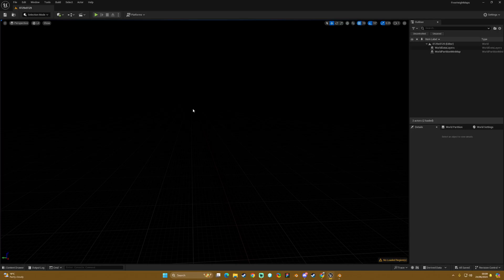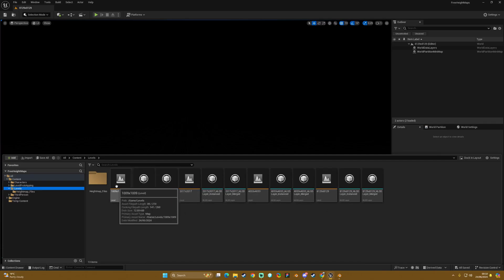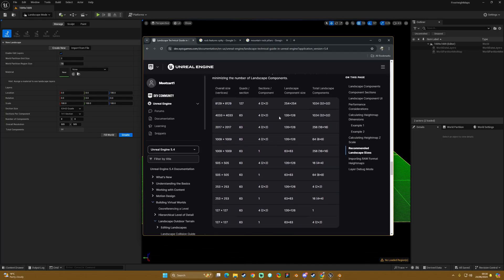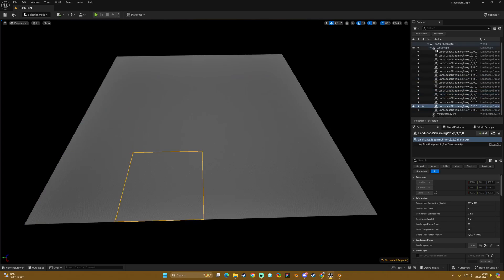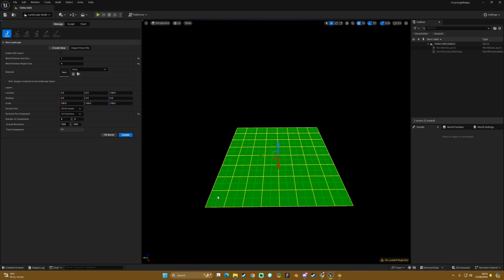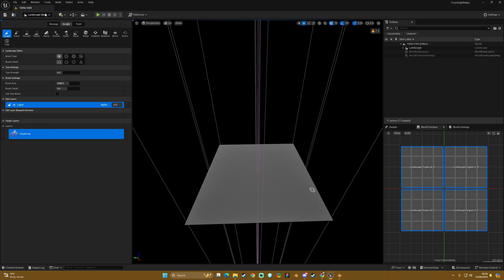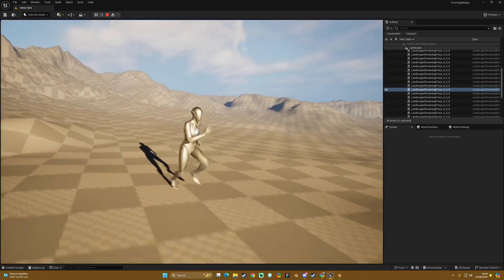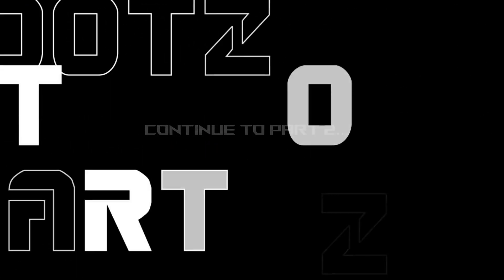Unreal Engine 5 - Import 1k Heightmaps Tutorial Part 1 (Free Heightmaps)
In this tutorial series we will take a look at the world partition setup for heightmaps ranging from 1k - 8k resolutions. But also the project will be available on the Epic Marketplace for you to skip the setup process.

Unreal version 5.4

Tecastus Channel (dev logs for Zarthia coming soon):  ‪@Tecastus